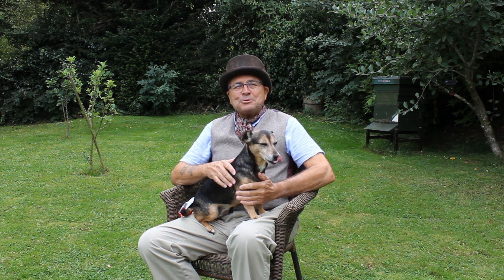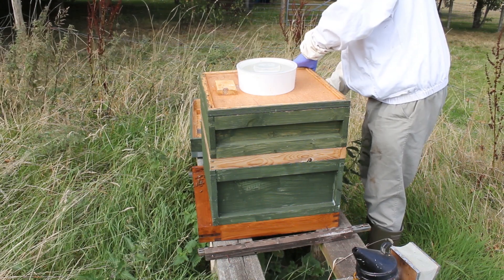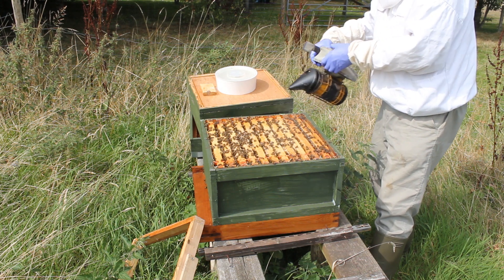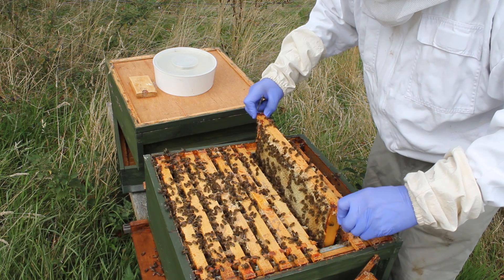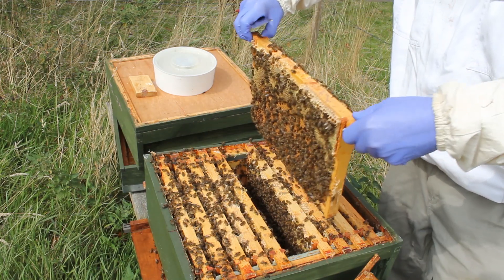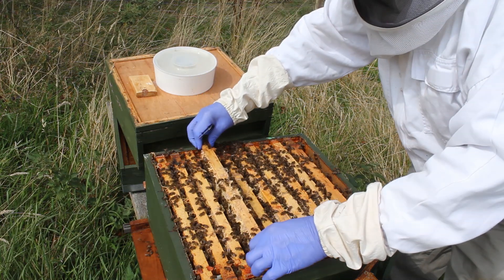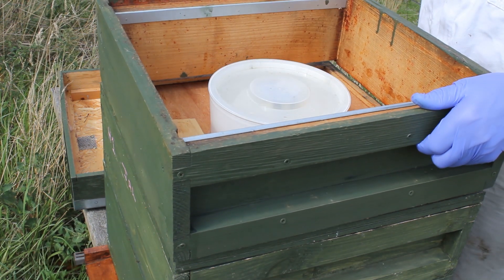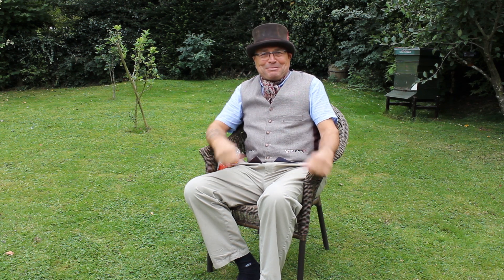Beekeeping UK Hive Inspection "winter is coming"!! get ready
Opening a hive and finding the queen, checking for winter stores, the bees will need it. Finding eggs and brood.